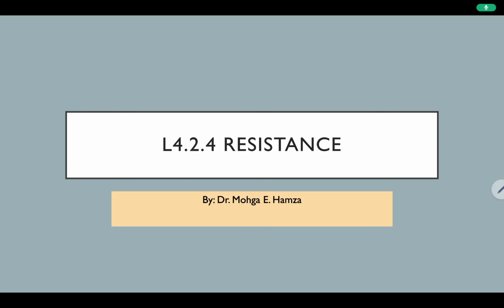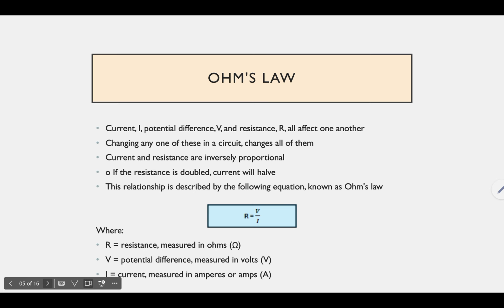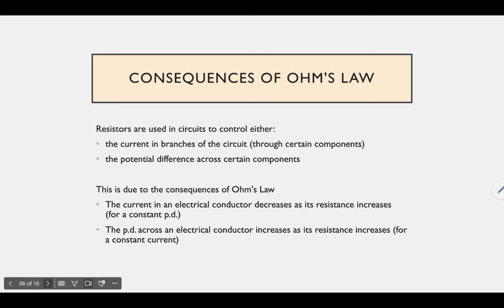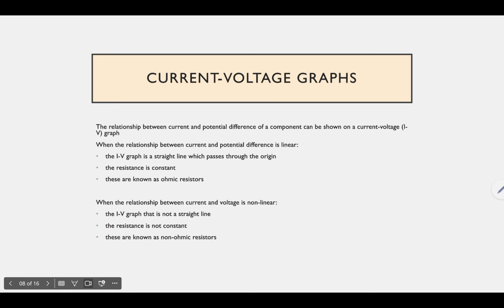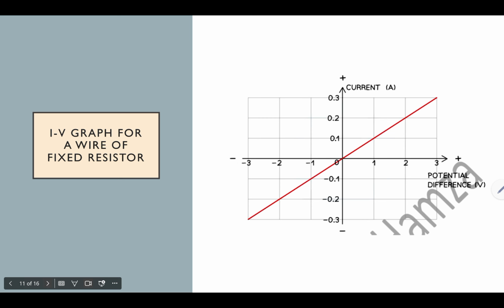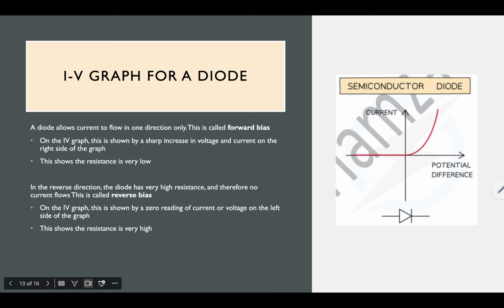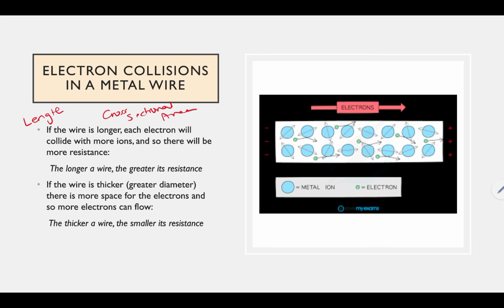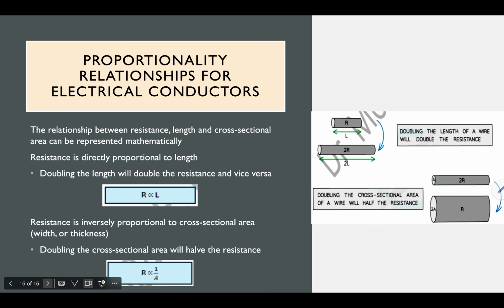Electrical Resistance Explained Simply | What Is Resistance? | Physics with Mohga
What is electrical resistance, and why does current slow down in a circuit? ⚡
In this lesson, we explain resistance in a clear and simple way: ✨ Definition of electrical resistance
✨ How resistance affects electric current
✨ Factors affecting resistance (length, thickness, material, temperature)
✨ Unit of resistance (ohm, Ω)
✨ Everyday examples of resistance
Understanding resistance is key to mastering Ohm’s Law and electric circuits — and this lesson gives you that solid foundation.
📚 Ideal for middle & high school students
🎯 Exam-focused explanations
🧠 Learn the idea, not just the formula
Welcome to Physics with Mohga — where physics pushes back, but gently 😉